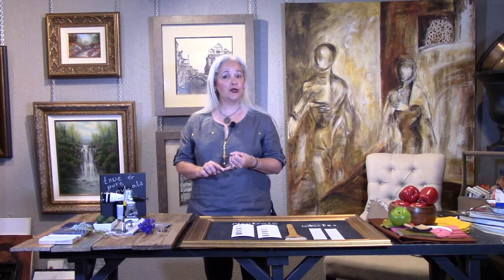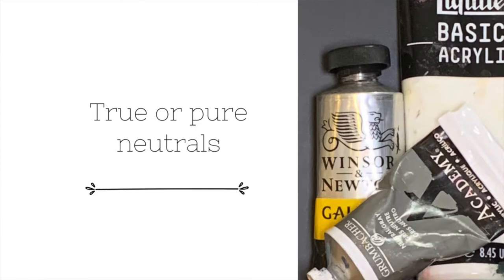Choosing the best paint colors for your home exterior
Rosalia Pereira, artist and faux-finisher gives tips for choosing the perfect paint colors for the exterior of your home. Color has temperature- learn how light affects color and undertones. Your home is your biggest investment- choose color that enhances curb appeal and increases value. Use your home's architectural, permanent features to pick the perfect colors. Take the stress out of color choices following a few simple, educational tips.